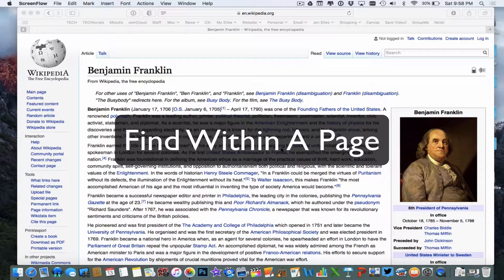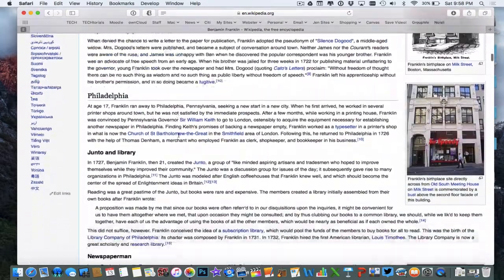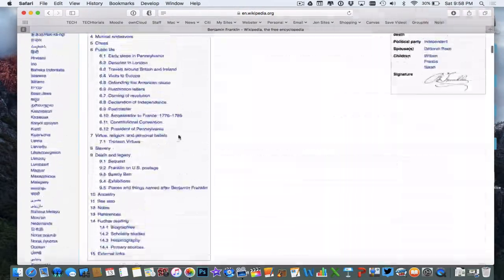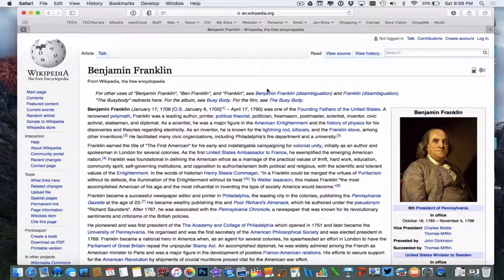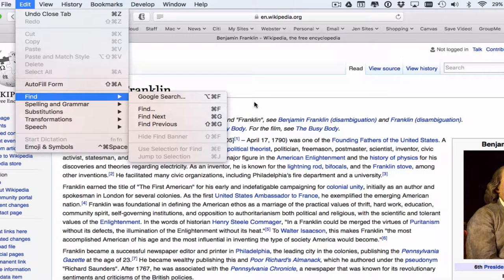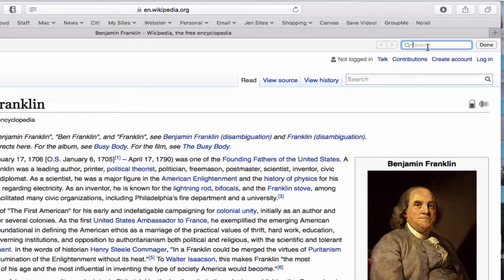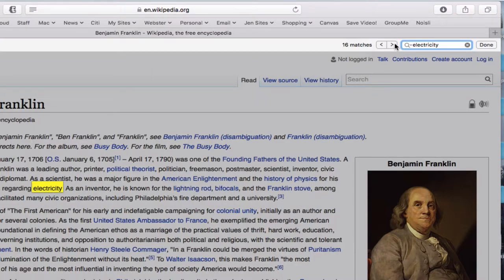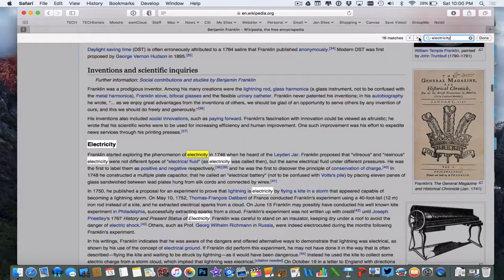Find Within A Page